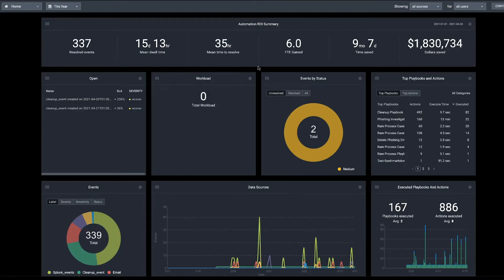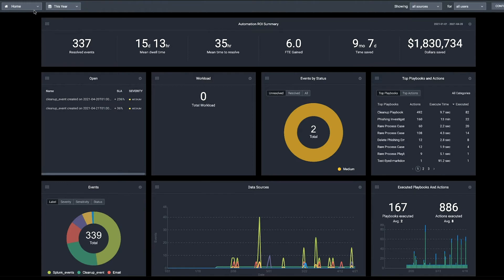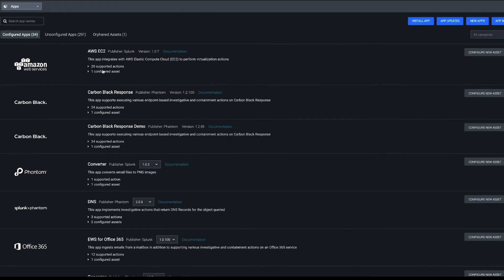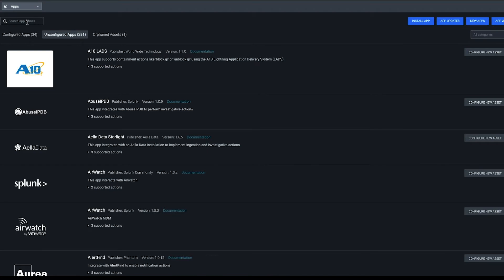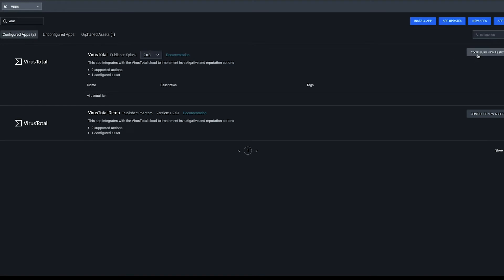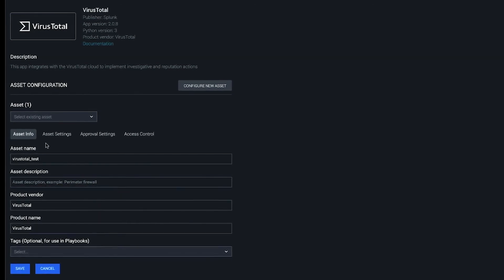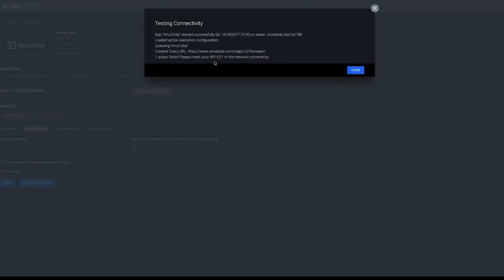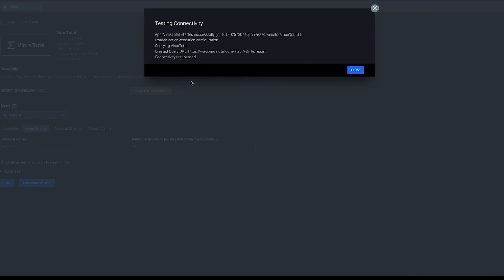Splunk SOAR Feature Video: Configure Third Party Tools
To get started in Splunk SOAR, you will need to configure an asset. Assets are the security and infrastructure assets that you integrate with the Splunk SOAR platform, like firewalls and endpoint products. Splunk SOAR connects to these assets through apps. Apps extend the platform by integrating third-party security products and tools.